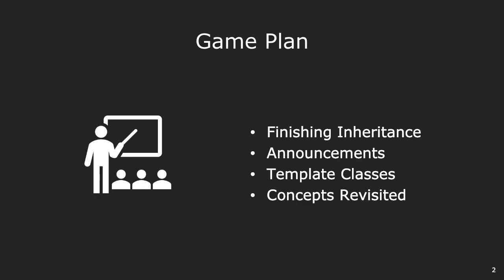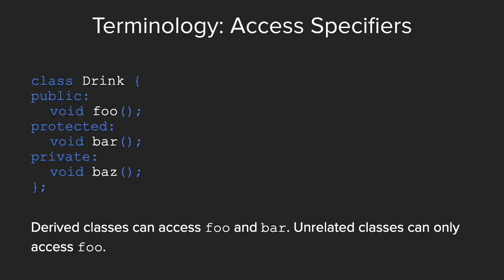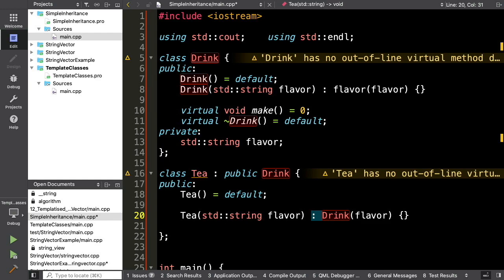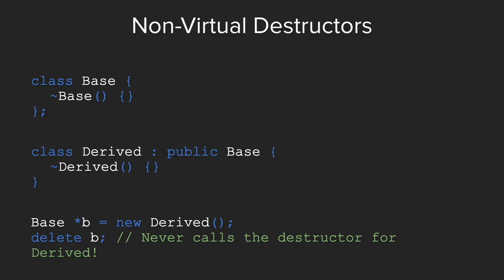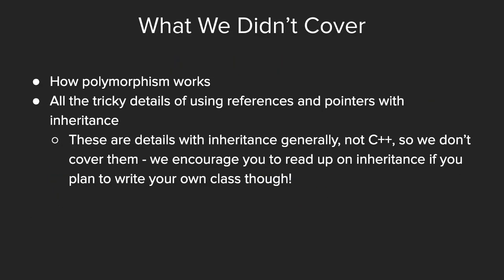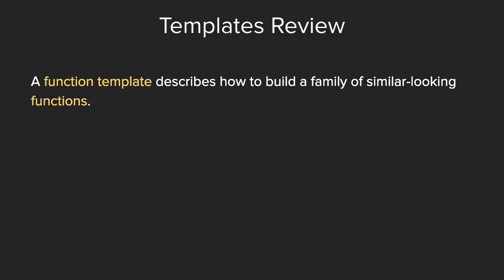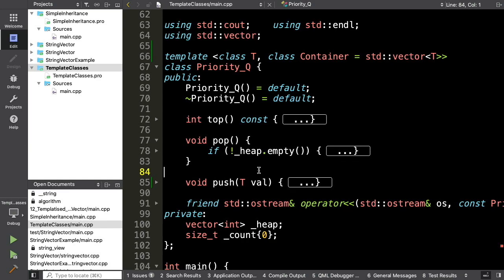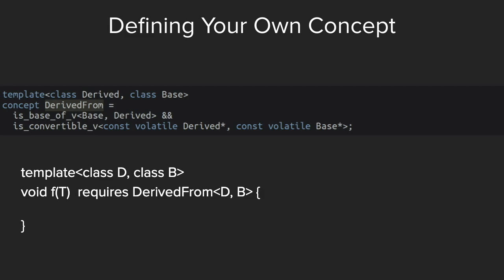CS 106L Fall 2019 - Lecture 15: Inheritance and Template Classes (Screencast)